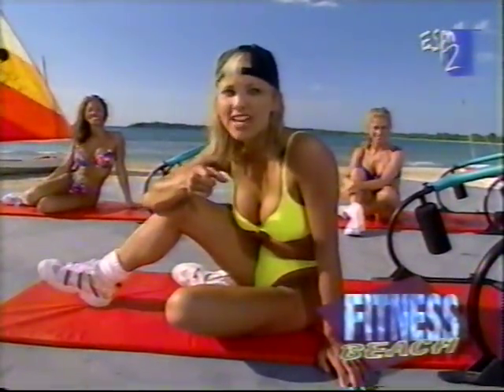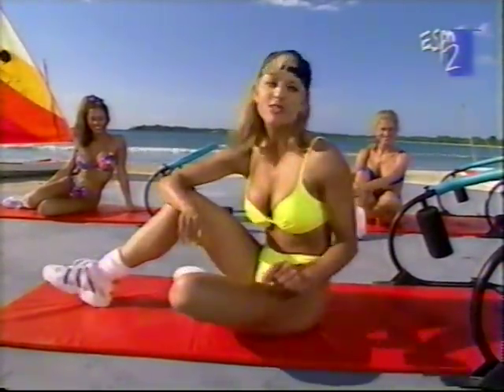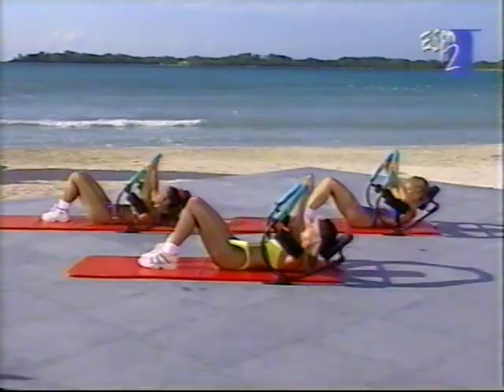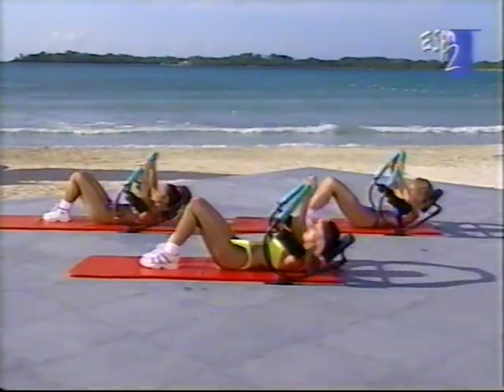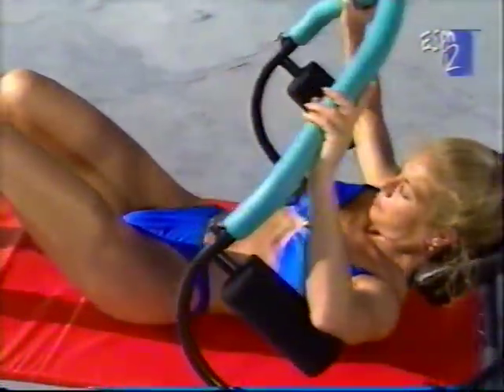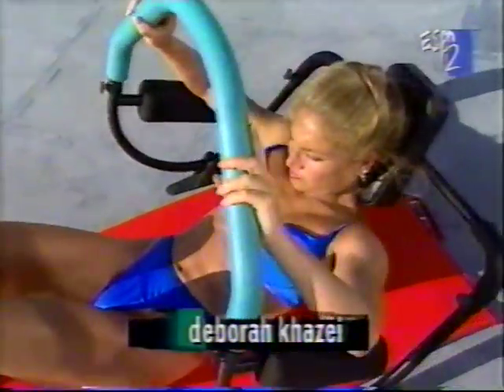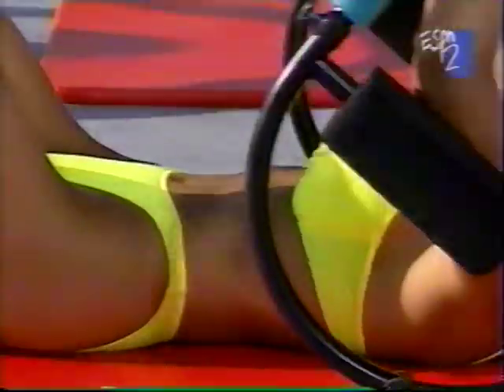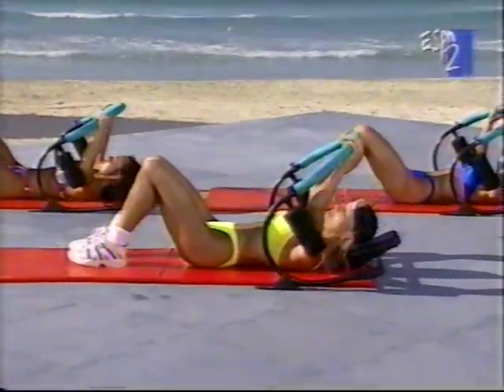Kathy, Denise and Deborah doing abs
Kathy Derry leading an Ab workout with Denise Paglia and Deborah Khazei.